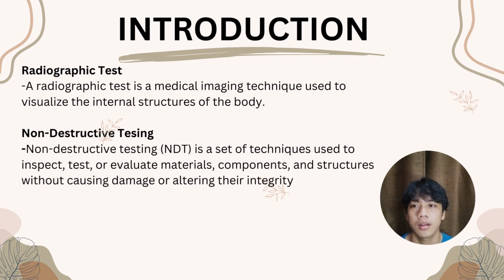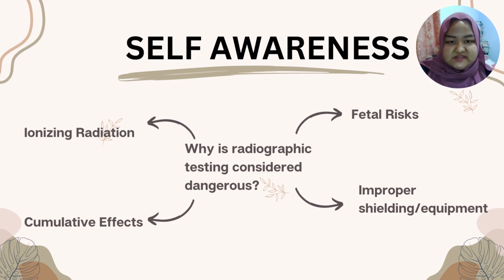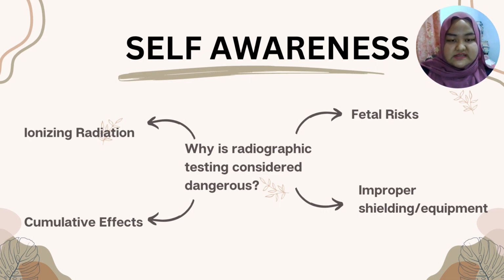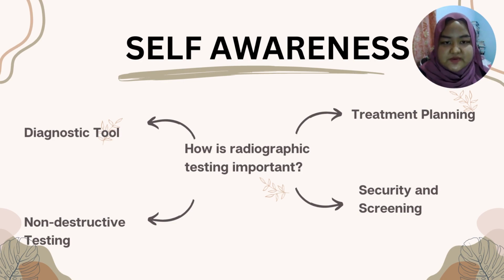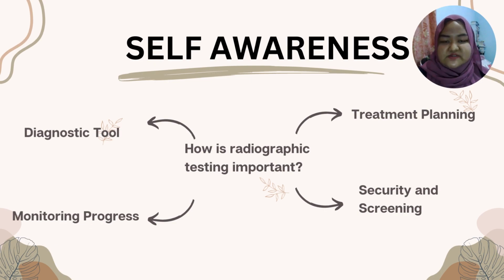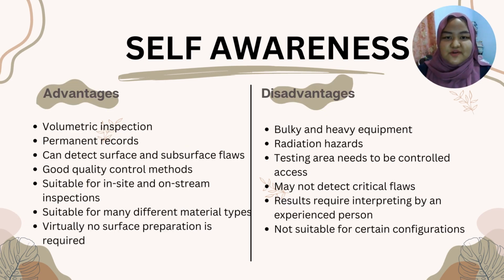PHY310 VIDEO PRESENTATION: Radiographic Testing (RT) ia a non-destructive (NDT) Method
PHY310
LECTURER: MADAM SHIRLEY ARVILLA ANDREW

GROUP MEMBERS:
1. NIK DAYANG DAMIA QAISARA BINTI NIK ROSLAN (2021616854)
2. NUR HUSNA MAISARAH BINTI JAMIL (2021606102)
3. ABU BAKAR FARID BIN MICHAEL (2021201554)